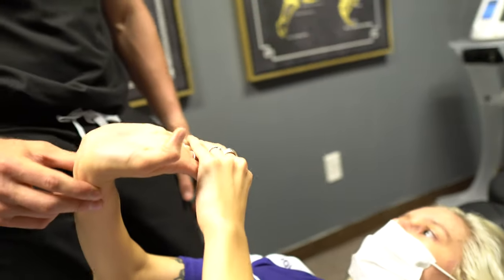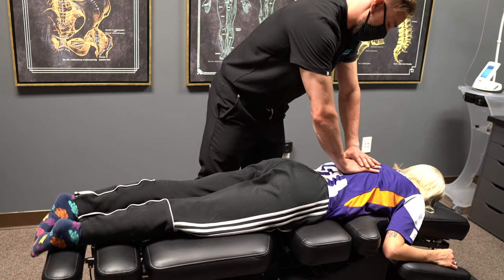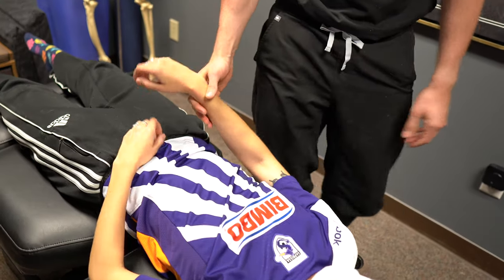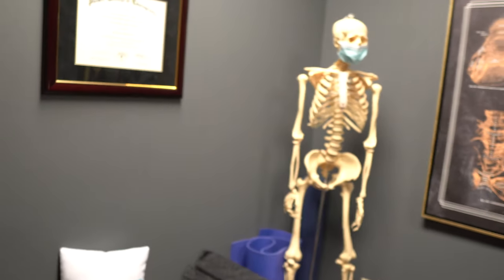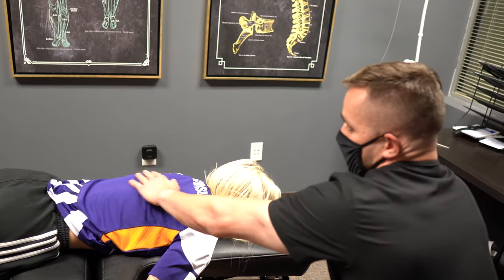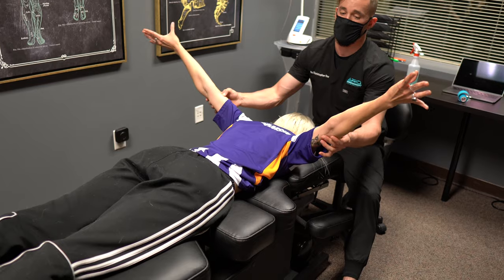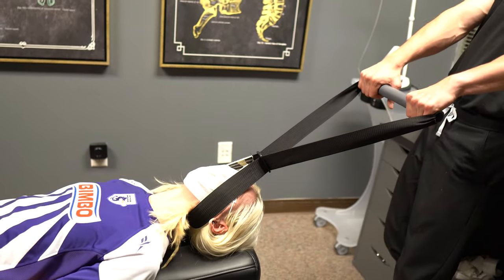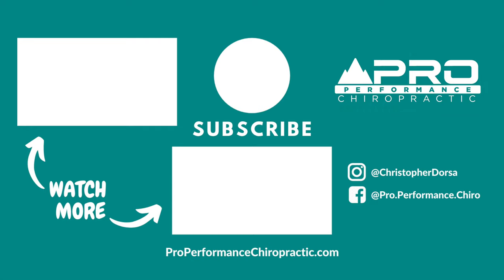*Ehlers-Danlos Syndrome* Chiropractic Adjustment Mid Back Pain | Scraping | Taping | Shoulder Rehab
Our patient has noticed mid back pain while hiking, aside from chiropractic adjustments directly to the site of pain, we're working on helping her gain hip and shoulder mobility to decrease work in the problem area. I differentiate flexibility from mobility, in that mobility is the flexibility you can control. Having Ehlers-Danlos Syndrome she is already extremely flexible so no our goal is to add strength to this flexibility.

💻For an appointment with Dr. Christopher Dorsa - You can schedule

Pro Performance Chiropractic
Denver, Colorado (Thornton)